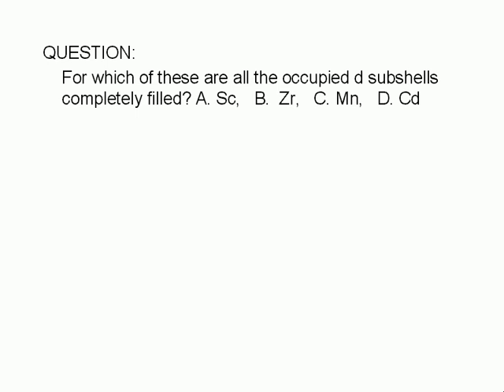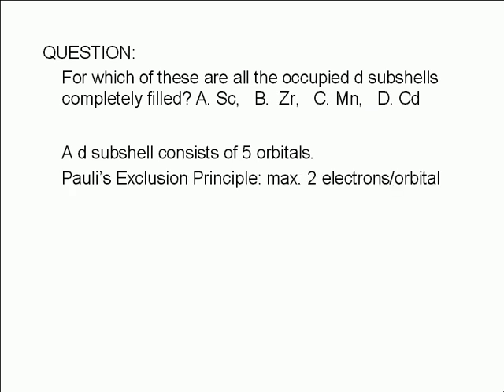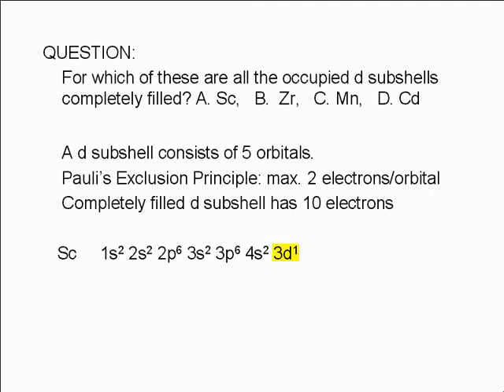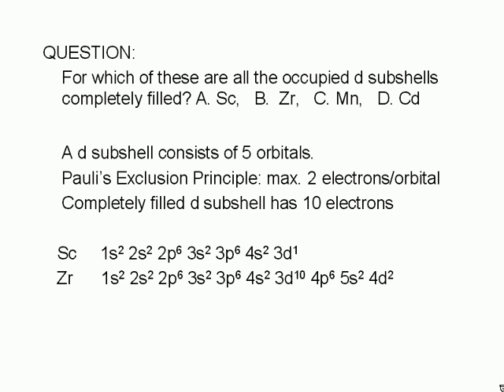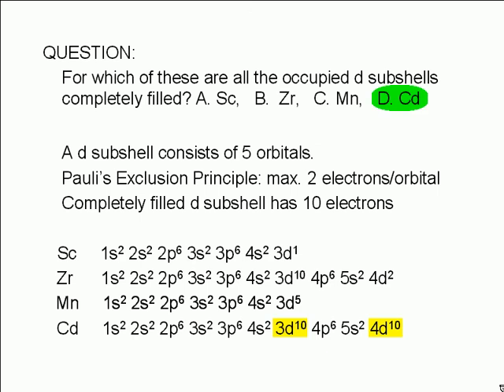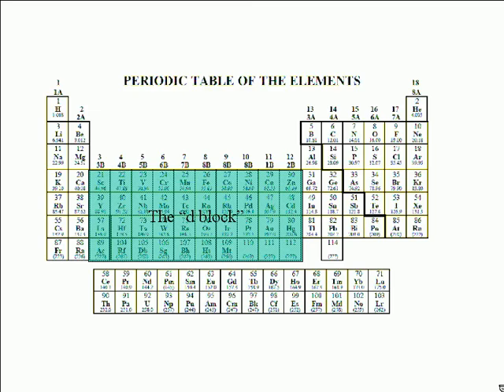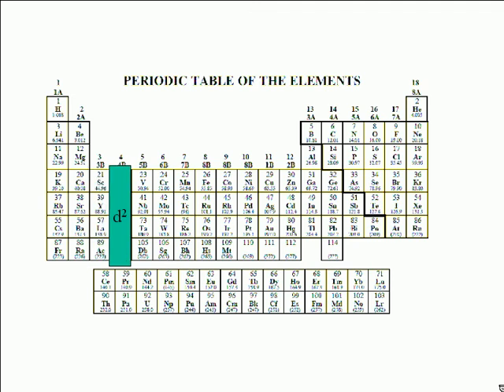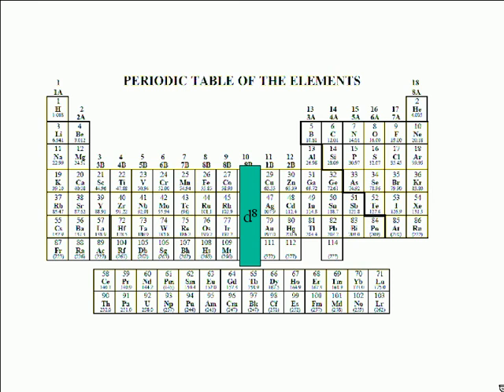2-5-4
QUESTION:
For which of these are all the occupied d subshells completely filled? A. Sc, B. Zr, C. Mn, D. Cd